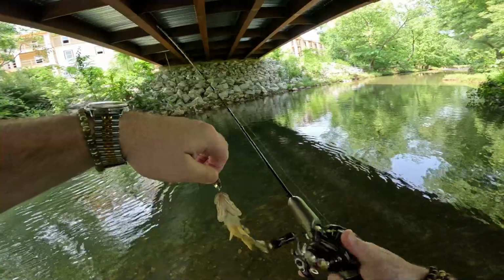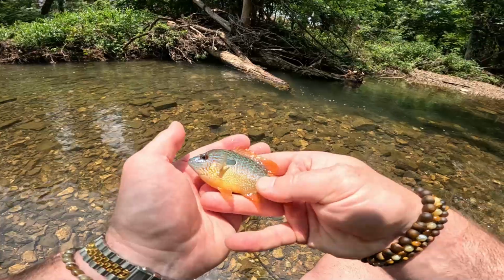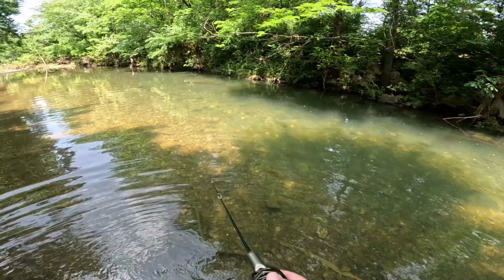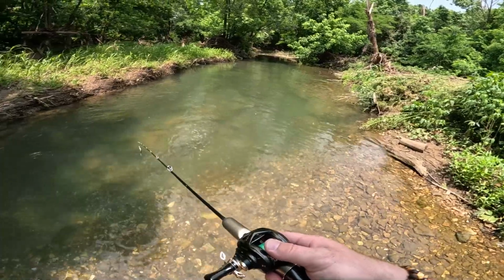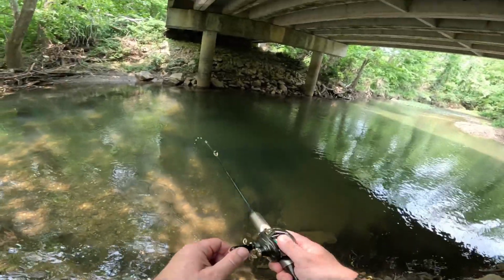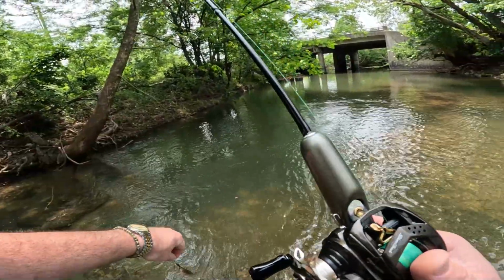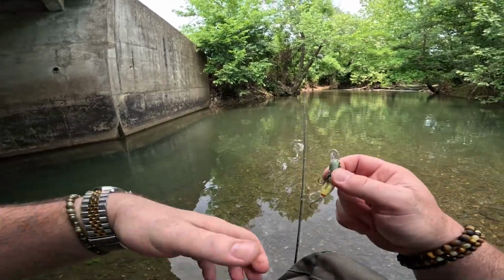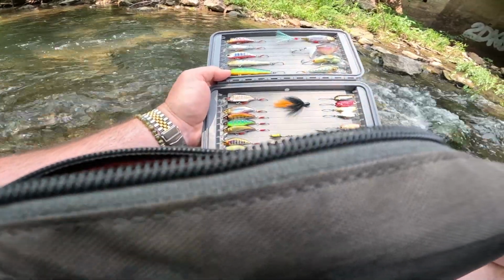Targeting Arkansas native species using traditional mountain stream BFS techniques ep.2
This is the second episode in a series where I will be exploring local waterways, from small rivers to urban creeks. I will find and fish these rarely fished places, showcasing the advantages and efficiency of traditional mountain stream bait finesse (BFS) techniques and gear.

Equipment and tackle used:

•rod- custom

•reel- Daiwa silver creek air tw with avail microcast spool

•line- varivas bait finesse x4

•smith pure 2.7g spoon

•duo spearhead ryuki 50sp

•custom rooster tail (1/16oz)

•rebel middle wee craw